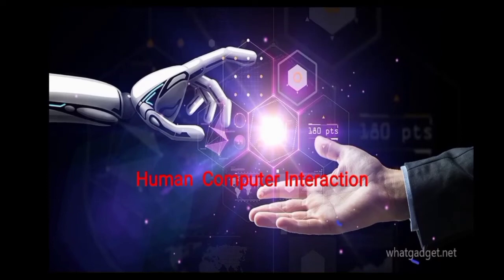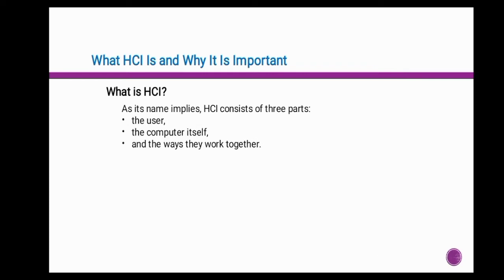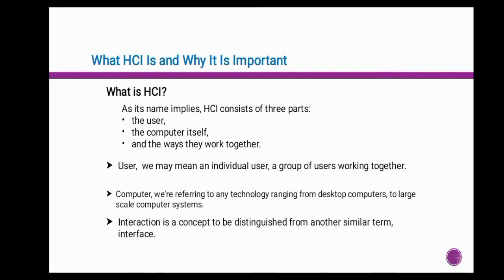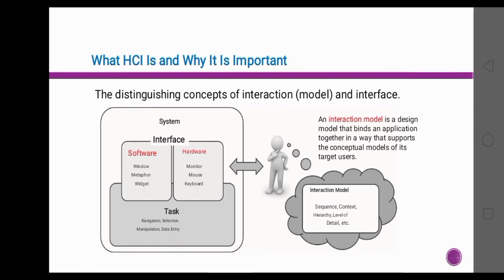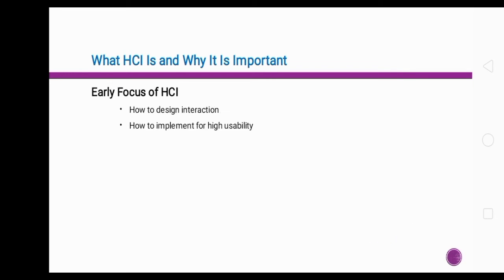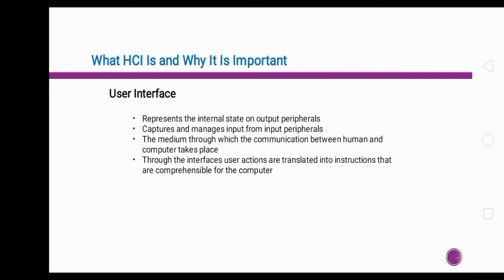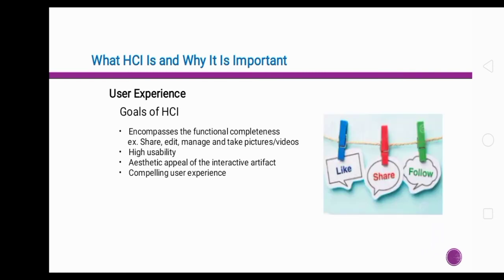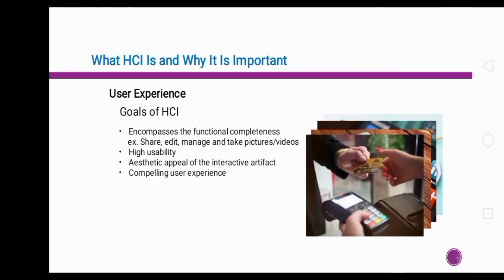HCI The what and the importance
An introduction to what and it's importance.